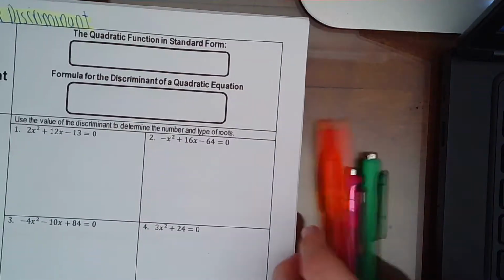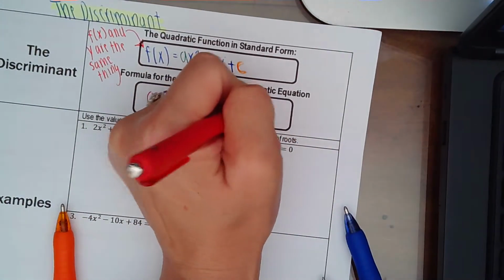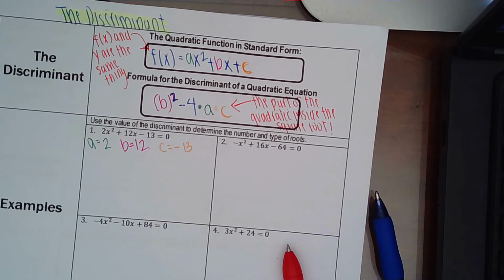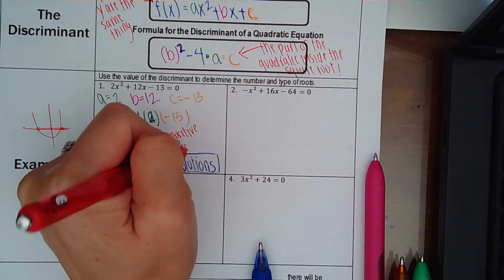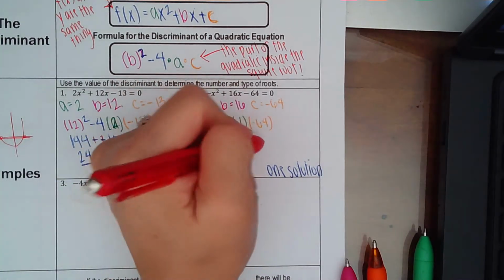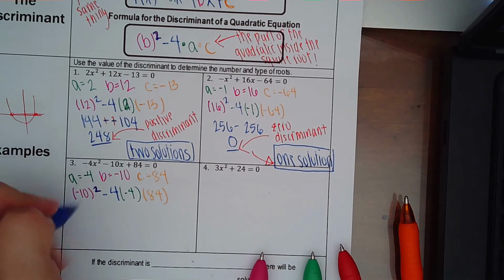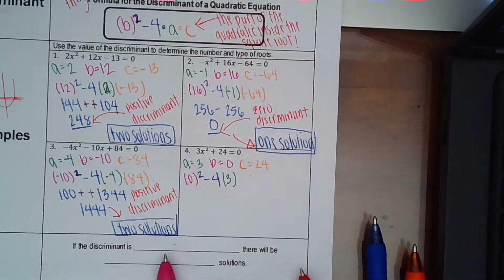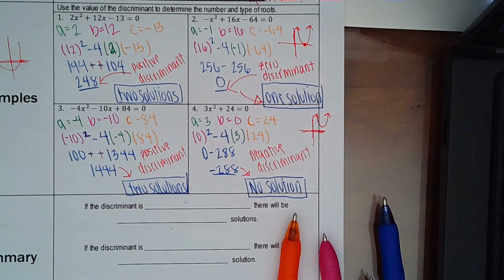Algebra 1 The Discriminant